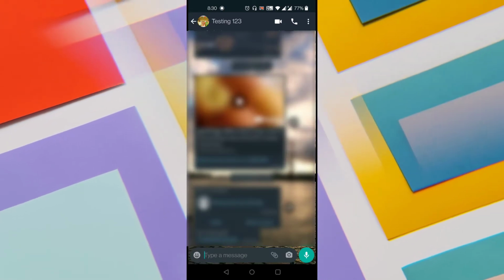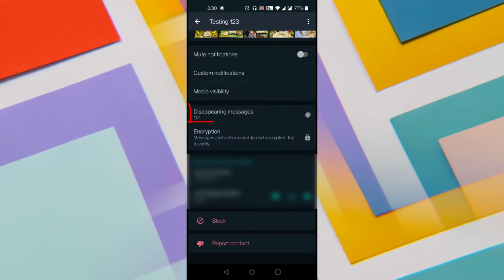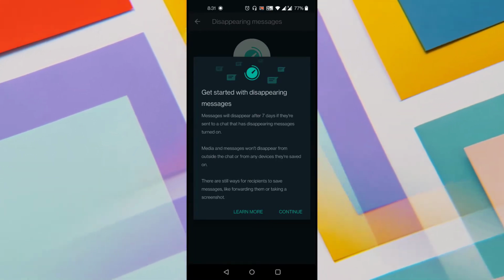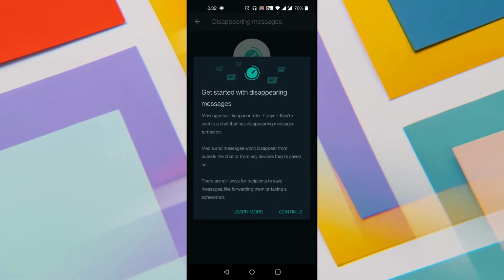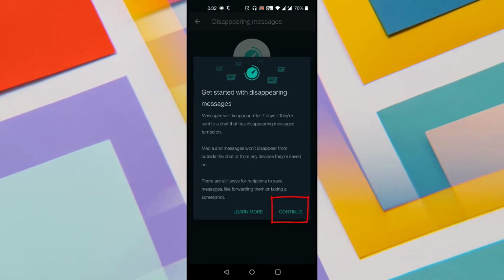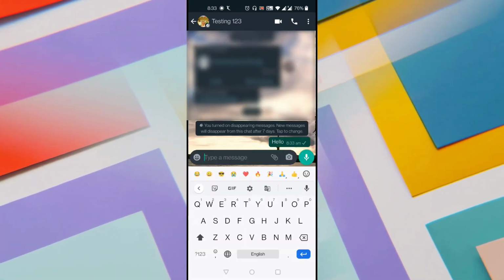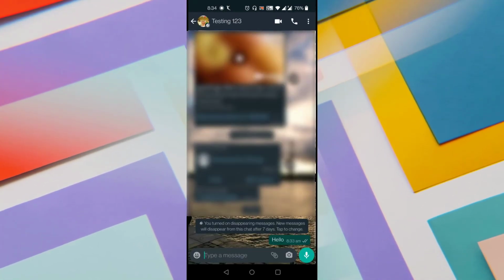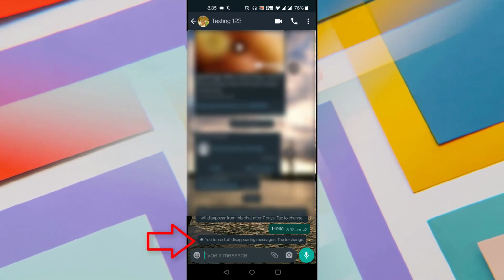How To Use Disappearing Messages Feature In WhatsApp New Feature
How To Use Disappearing Messages Feature In WhatsApp New Feature is shown in this video. Now, when you turn on disappearing messages feature in WhatsApp, then every message you send to a chat will be deleted in 7 days. This disappearing messages in WhatsApp is to be enabled for individual chat.

3 important points to remember when you enable disappearing messages in WhatsApp are,

1. Messages will disappear after seven days, if they are sent to a chat that has Disappearing Messages turned on. So if you turn on this feature for the specific chat, then all the messages will disappear after seven days.

2. Next, it says that media and message won't disappear from outside the chat or from any device that they are saved on. So if this contact has enabled backup feature and if messages are backed up within seven days, then those messages will not be removed from those stored devices, but only will be disappearing from this chat.

3. There are still ways for recipients to save messages by forwarding them or taking a screenshot. Though you enable disappearing message feature for this particular chat, receiver can take a screenshot or can forward the message to others before disappearing it or before seven days.

00:00 Introduction
00:37 Enable Disappearing Messages Feature in WhatsApp
01:10 Points To Remember for Disappearing Messages in WhatsApp
02:17 Send Message after enabling Disappearing Messages in WhatsApp
02:48 Disable Disappearing Messages Feature in WhatsApp
03:09 Wrap Up